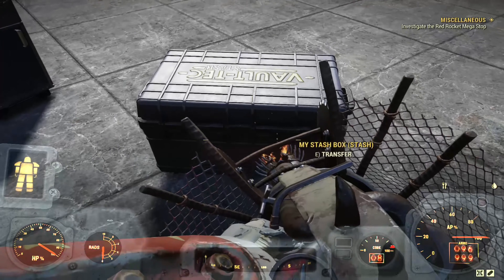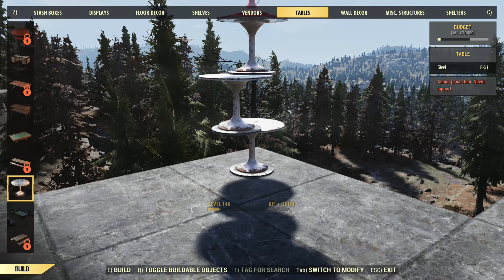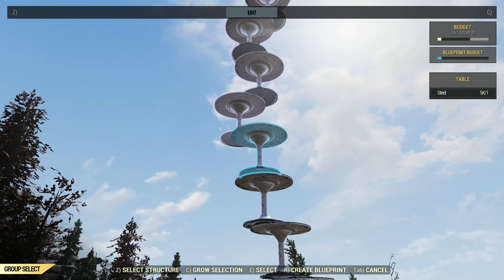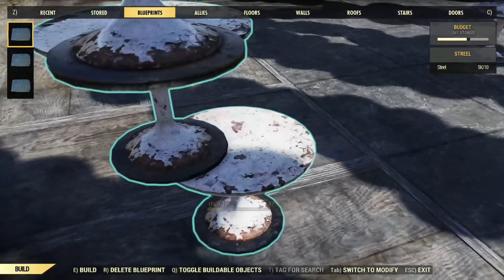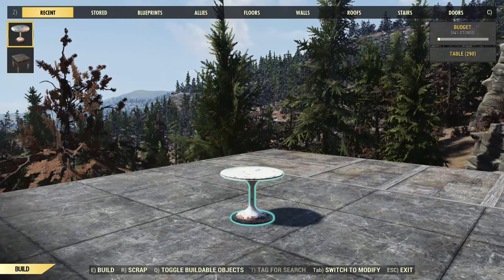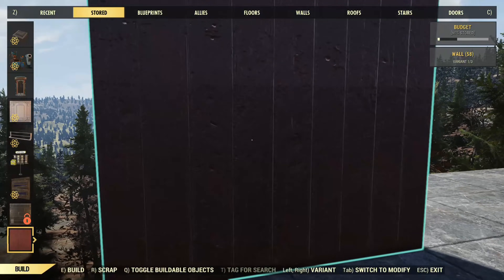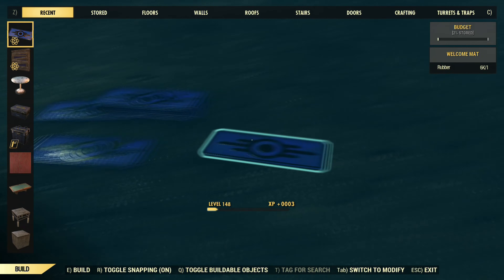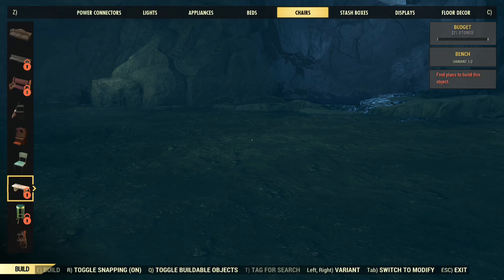Fallout 76 *NEW* Unlimited Stashbox Weight Glitch! *AFTERPATCH* Infinite Storage Space!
Hey, today I am here to bring you a New Stashbox Glitch! I came across this yesterday when this idea popped up. I think a lot of you are going to enjoy this Fallout 76 Glitch. Through many glitches, we have another stash box weight glitch.
▶️Glitching History:
⭐Favorite Lists of Glitches that Should Work as of July 8th, 2021!⭐